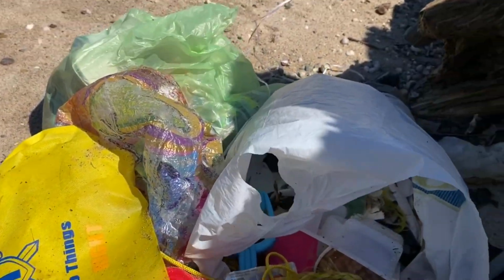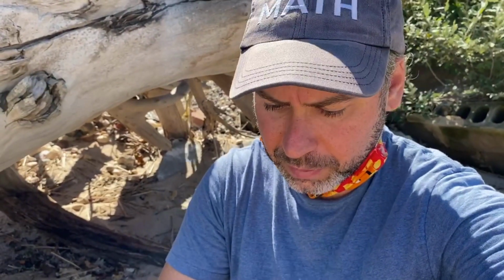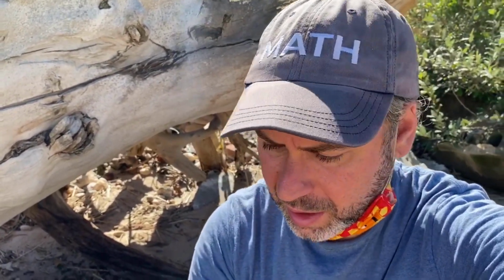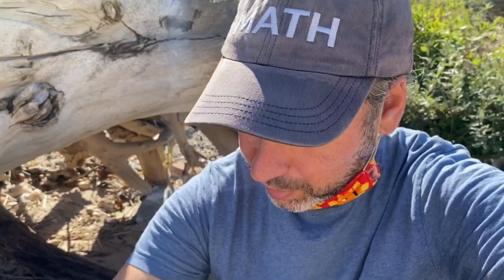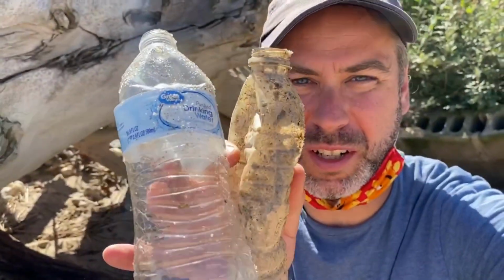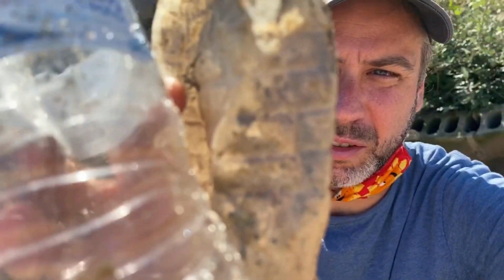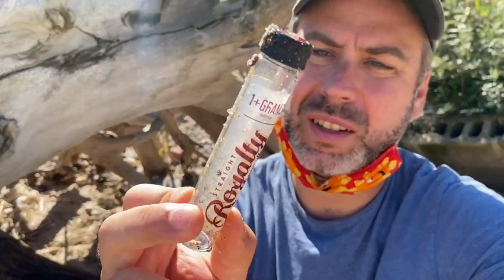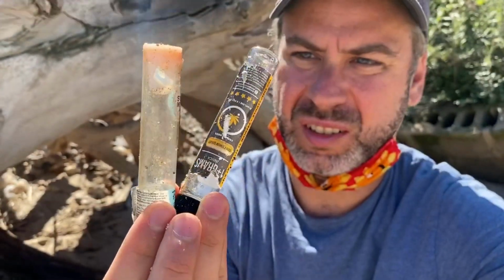Summer Beach Clean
Summer is still in full swing--and so is this week's collection of beach trash treasures!